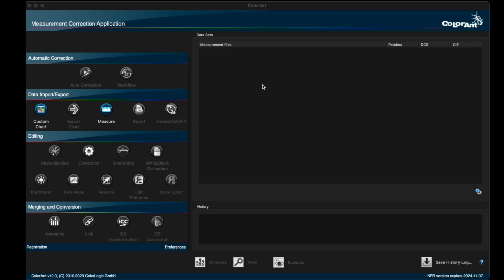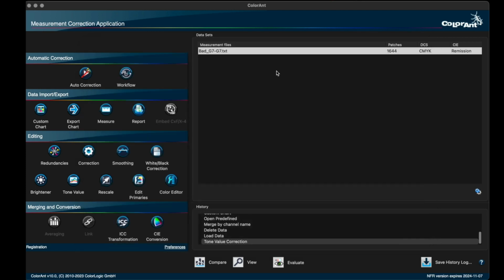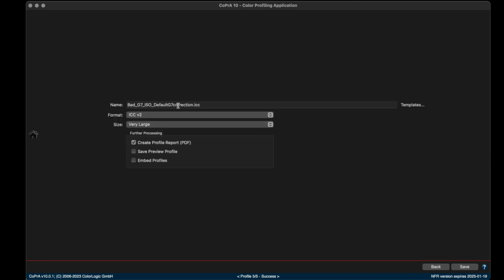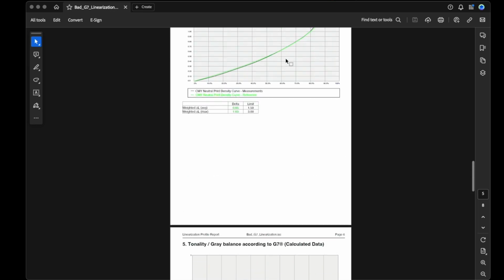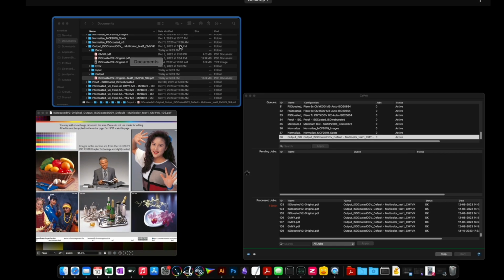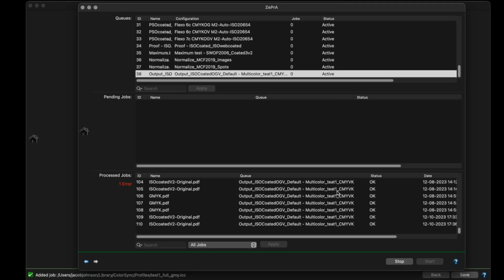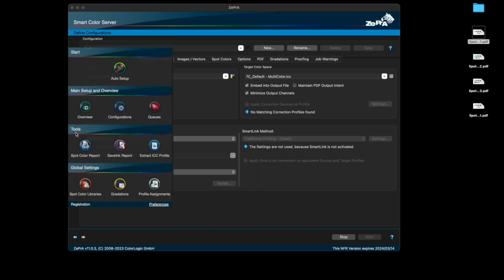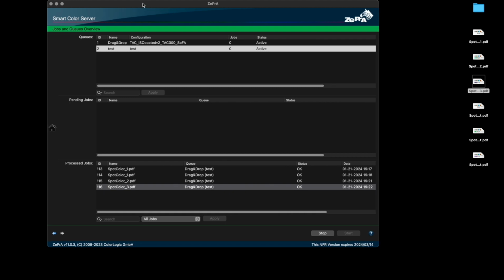New Features of ColorAnt, CoPrA, and ZePrA Webinar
A recording of the New Features of ColorAnt 10, CoPrA 10, and ZePrA 11. Recorded December 10, 2023 with Jake Johnson of CrossXColor.